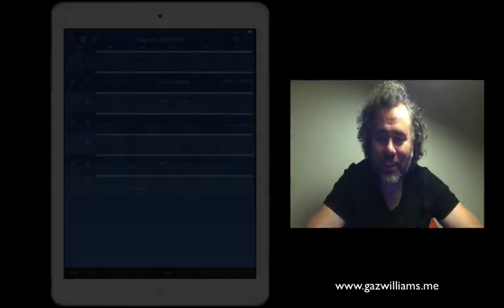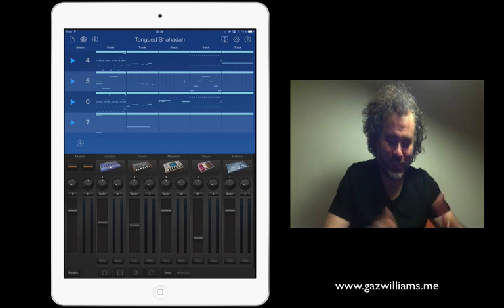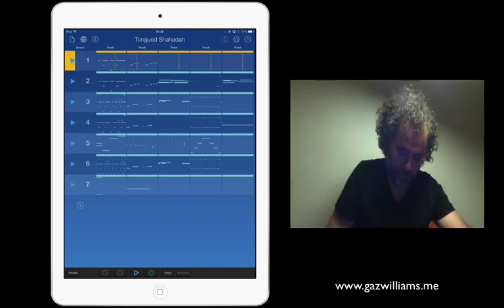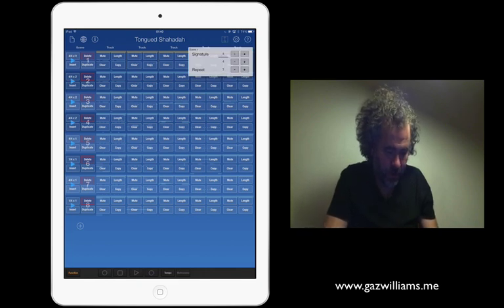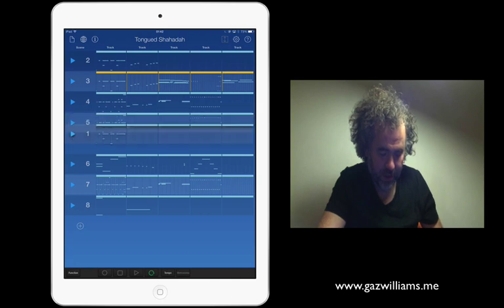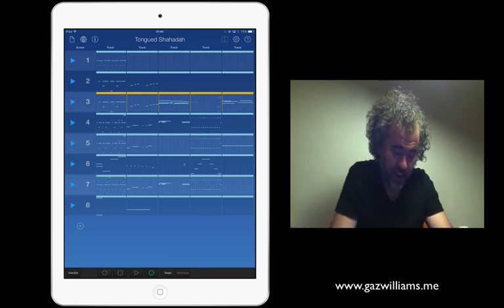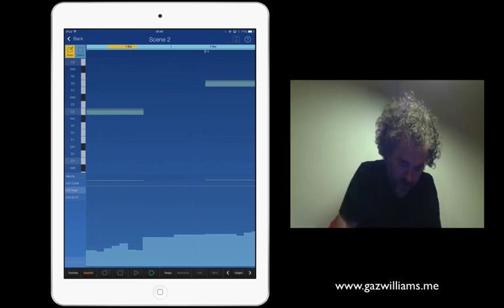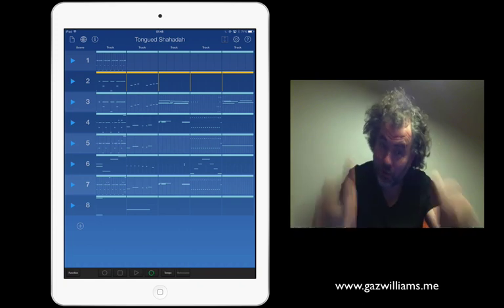Korg Gadget - a deeper investigation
Here I take another look at the brand new app from Korg and attempt to unravel some of its hidden or less obvious functionality.  You can read more about this app and me at my